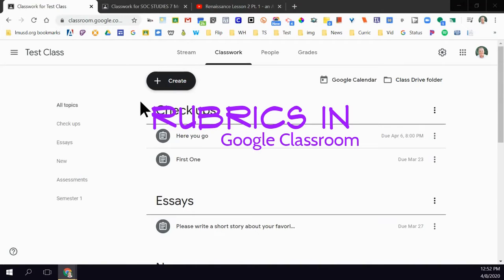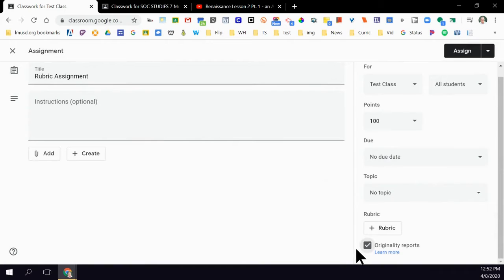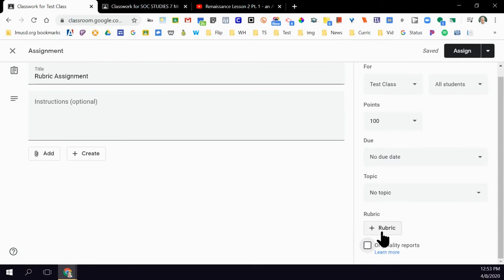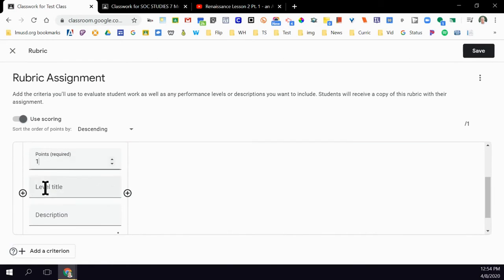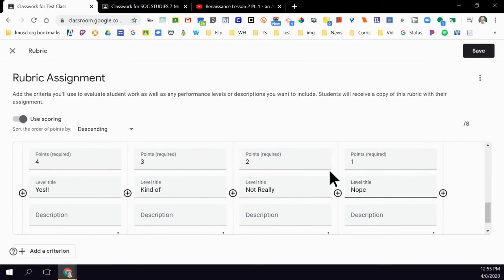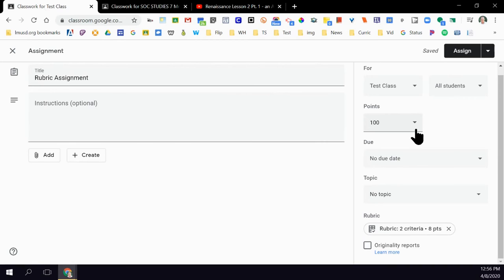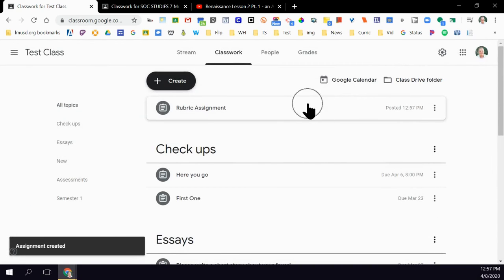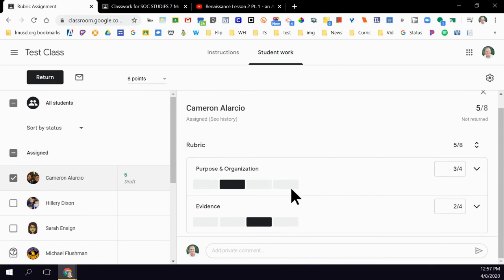Rubric Scoring Google Classroom